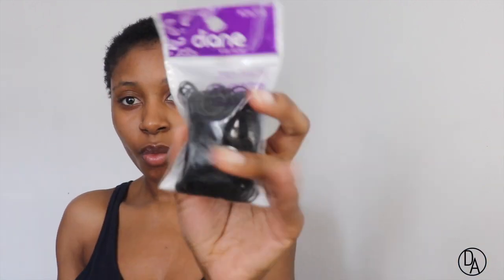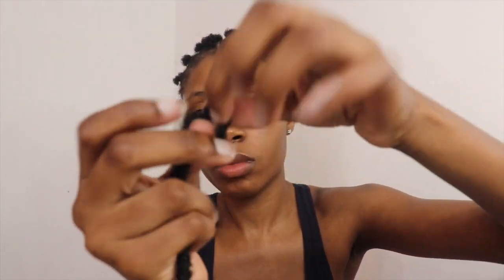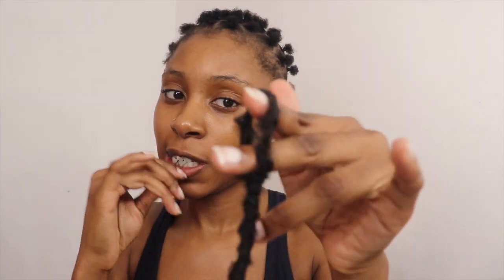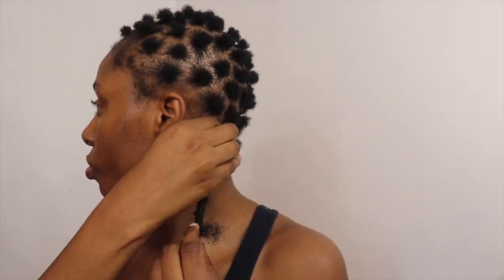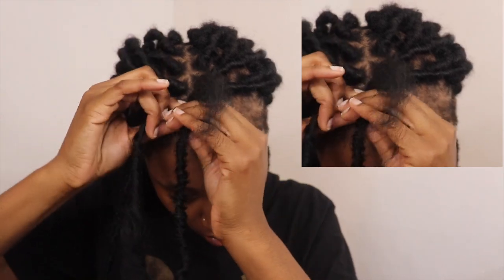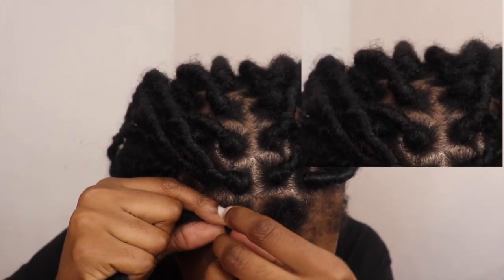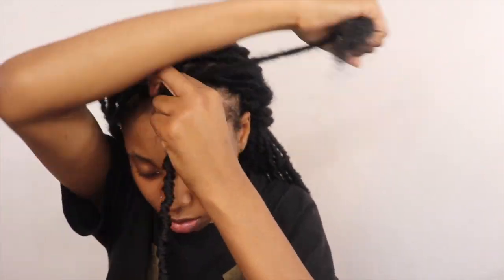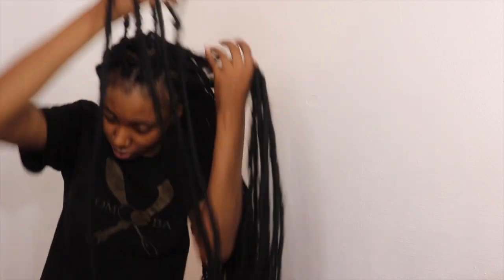How To Get 36" Faux Locs with 1" hair| Dorcas A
Hey Guys this time around I wanted to try something different with my hair, hope you like it.